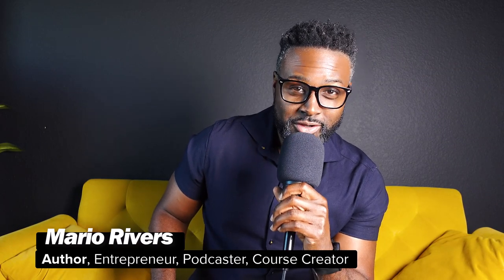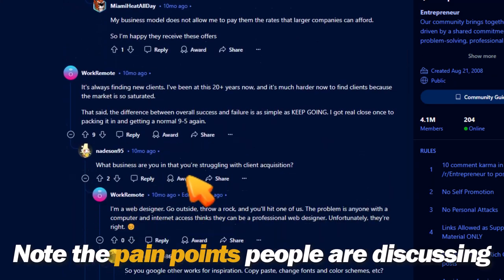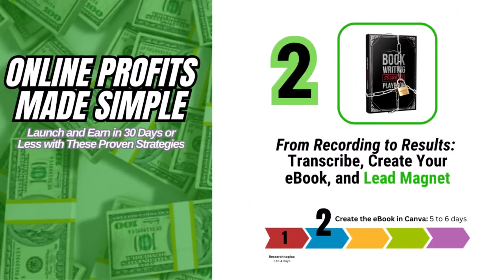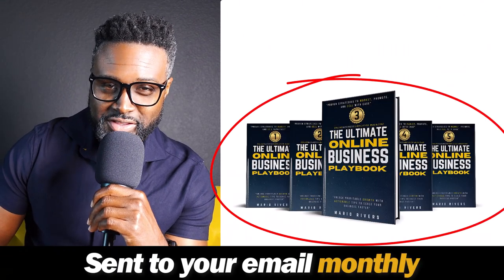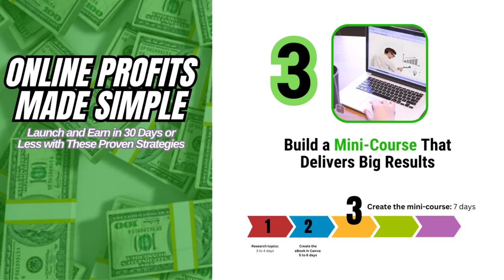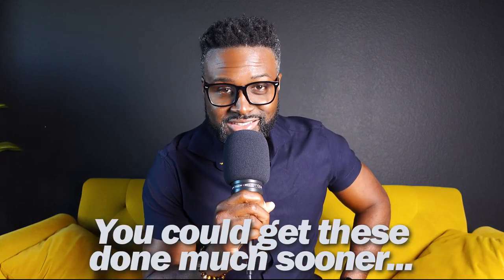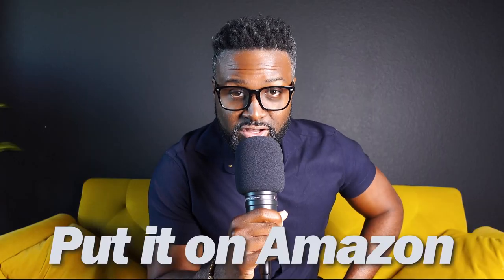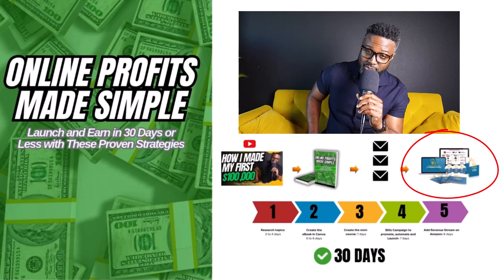30 Day Online Business Launch Plan in 5 Easy Steps Using One Proven Strategy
*Online Profits Made Simple Workshop: (Get the book free when you signup for the workshop)

*Online Profits Made Simple 5-Day Challenge: A Breakdown of each part of this process over 5 Days.

NEW BOOK: Online Profits Made Simple: Launch and Earn in 30 Days or Less With These Proven Strategies

Discover a step-by-step plan to grow your knowledge into a thriving online business. My newest book, “The Blueprint to Building Your Online Empire” lays out that plan. get this book FREE as my gift.

Learn exactly what steps you need to take to turn your skills into a profitable online venture. If you're ready to turn your ideas and expertise into income-generating assets, you're in the right place!

In addition to the book, you'll receive personalized guidance from me, your online business coach, along with complimentary training and tutorials—completely free of charge. These tools are designed to help you grow your business and provide actionable tips and strategies to turn your ideas into success online.

Online Blueprint NEW EDITION (2024): Get it on Amazon

Online Profits Made Simple: Launch and Earn in 30 Days or Less With These Proven Strategies